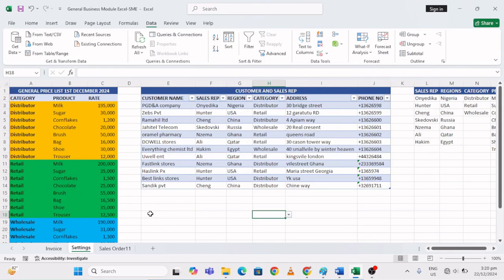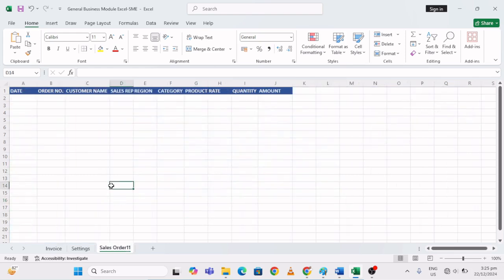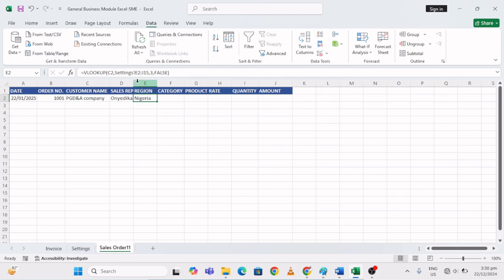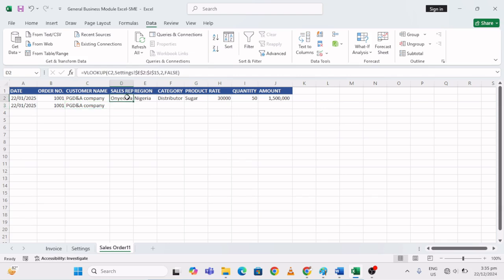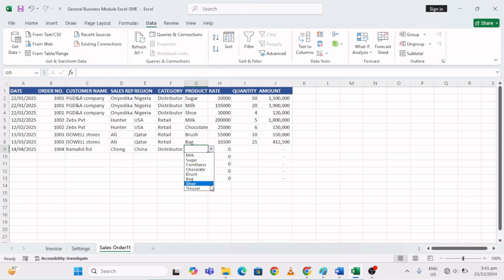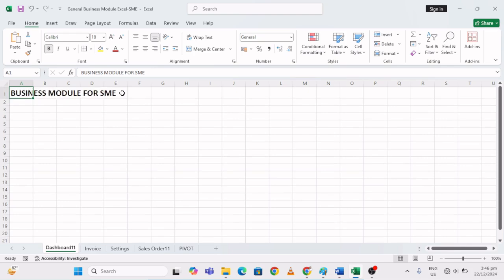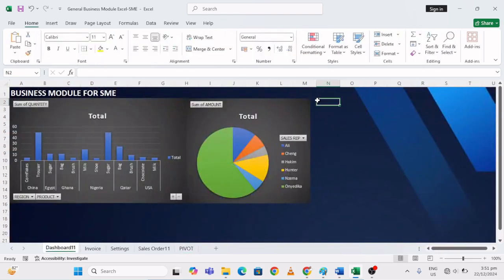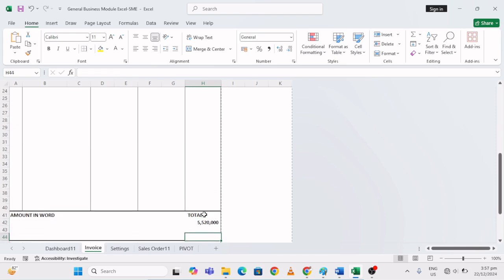Sales Order Booking and Entry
This video will teach you how to create an Excel file to manage your sales order bookings effectively. You will learn how to also create a captivating dashboard to see through your sales activities. This will enable you to see what the sales representatives are doing in their various regions and the products that are in high demand. You will make an inform decision with this sales order file.